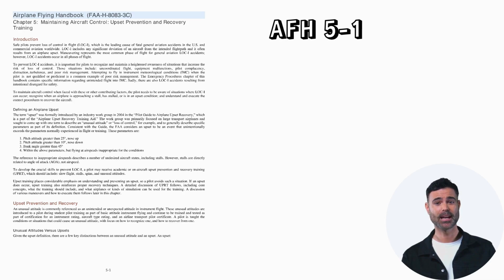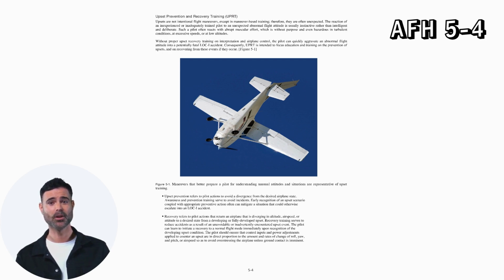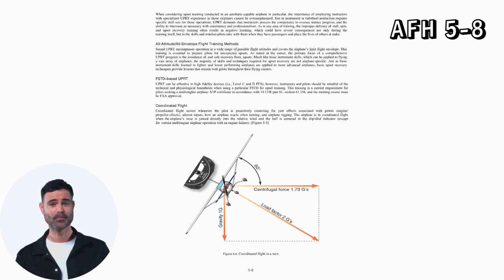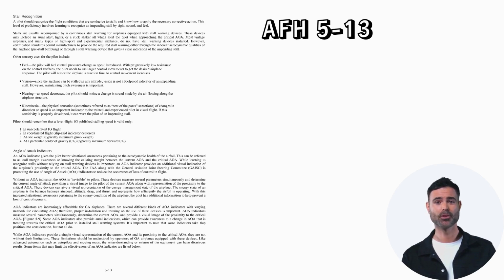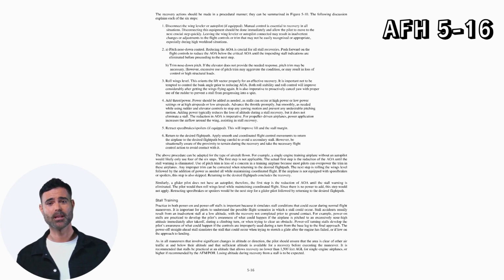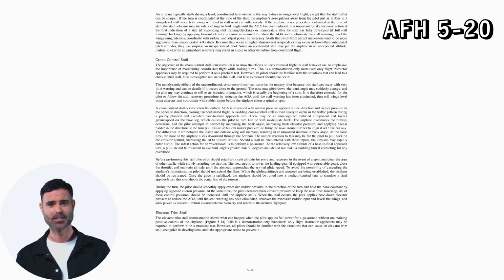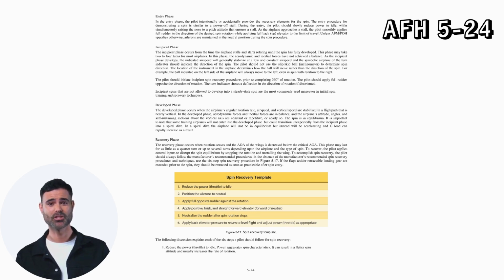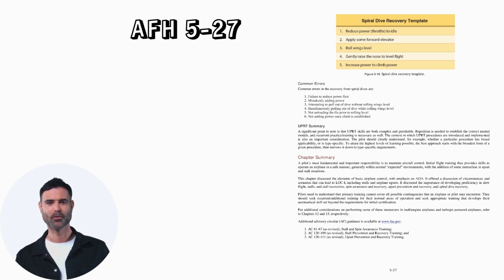FAA Airplane Flying Handbook Chapter 5 - Maintaining Aircraft Control (Full Audio Read-Along)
This chapter focuses on the most critical responsibility of any pilot—maintaining control of the aircraft.

🎧 In this audio read-along, you'll learn:

The fundamentals of airplane control with emphasis on Angle of Attack (AOA)
Common causes of Loss of Control Inflight (LOC-I)
How to recognize and recover from stalls, spins, spiral dives, and airplane upsets
The importance of mastering slow flight, stall recovery, and upset prevention
Why ongoing and scenario-based training is essential beyond initial certification
Perfect for student pilots, CFIs, and general aviation pilots seeking to improve their safety, situational awareness, and airmanship.

🎓 Stay sharp, fly safe, and stay in control. Listen to the full chapter and enhance your flying skills with this FAA-endorsed training material.